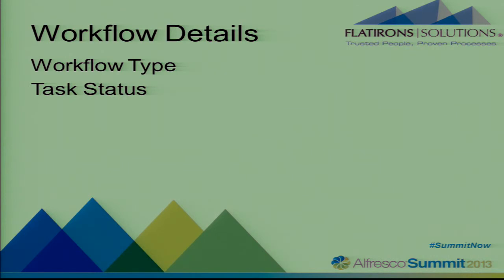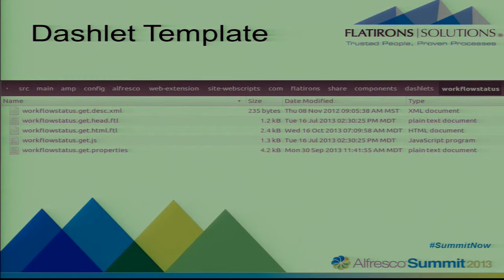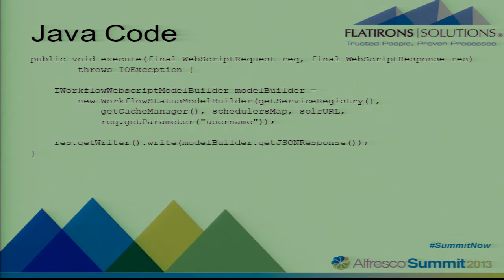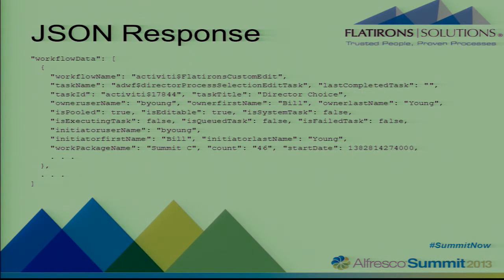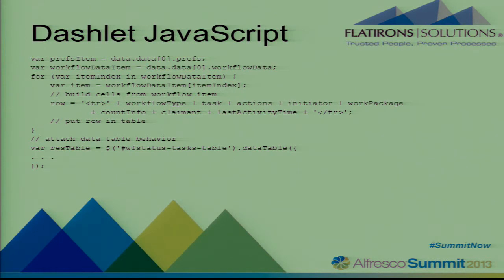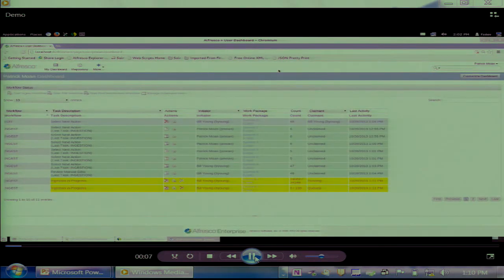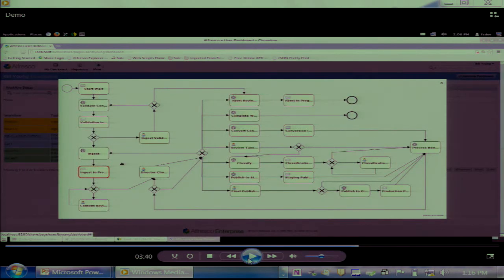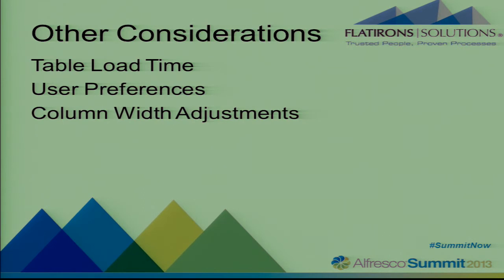Alfresco Summit 2013: Building a Workflow Dashboard with a Custom Dashlet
Bill Young, Consultant/Technical Lead at Flatirons Solutions

In this presentation we describe a workflow status dashlet which provides more detailed workflow status information than is available through My Tasks or Workflows I've Started, all in one, convenient location for users. Our customer desired a single point for users to be able to see what workflows are running, what manual tasks are claimed/unclaimed, what service tasks are running, workflow initiator, and workflow start date. We will review the design of the solution, and describe and demonstrate the customizations we developed. These customizations include a new dashlet with backing webscripts to collect the data.